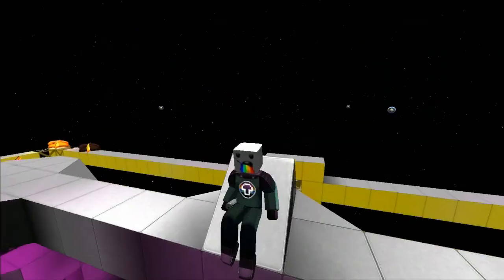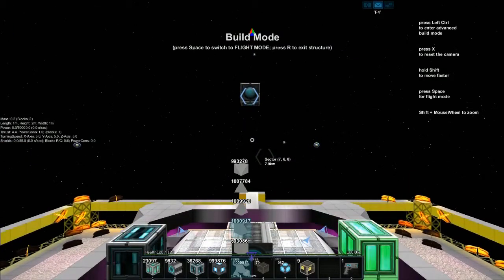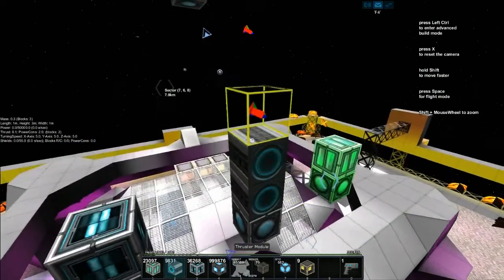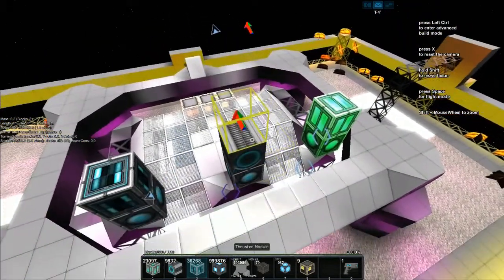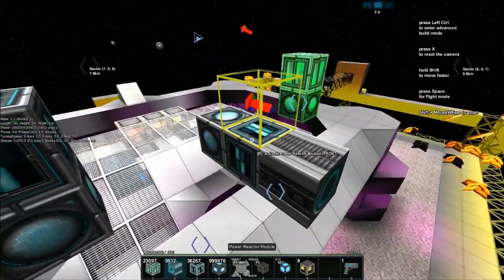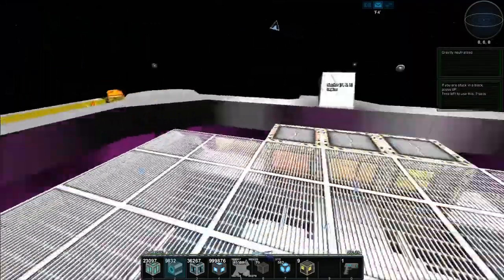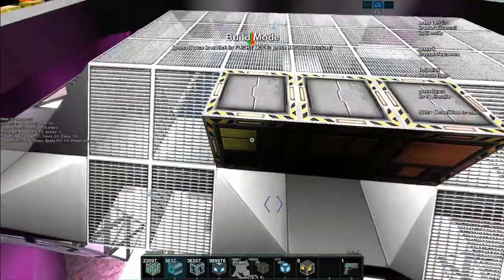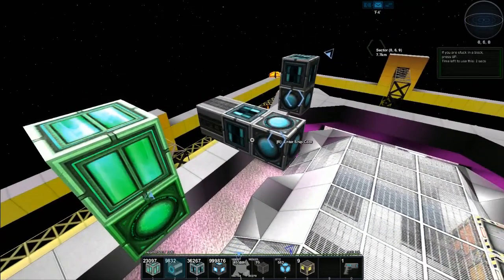#3 Thruster Block [Starmade Tutorials]